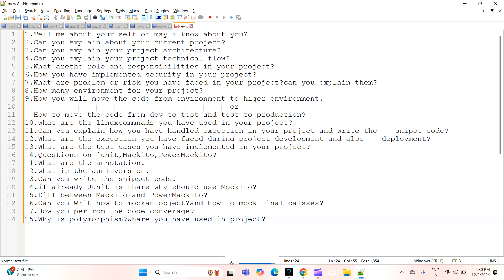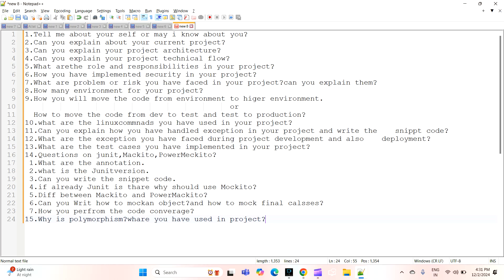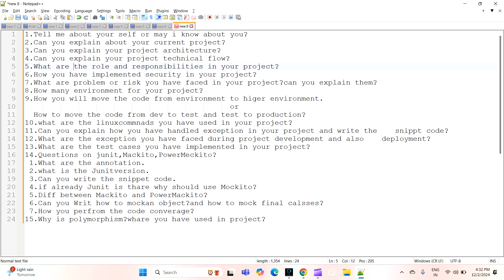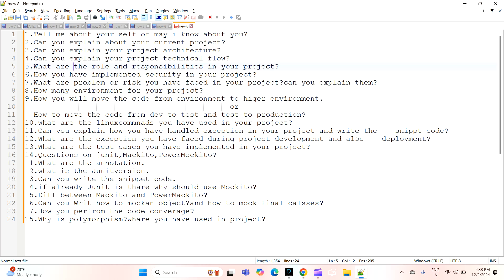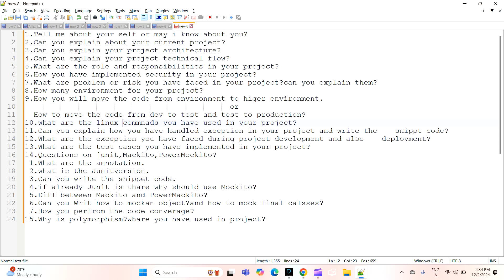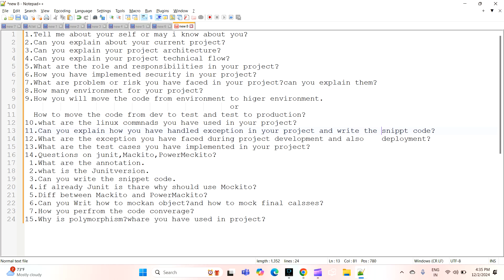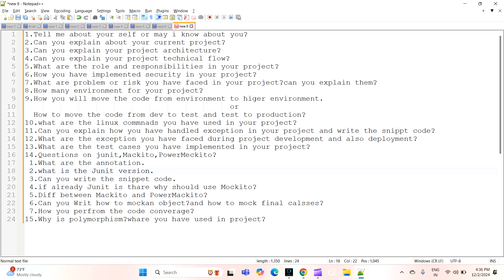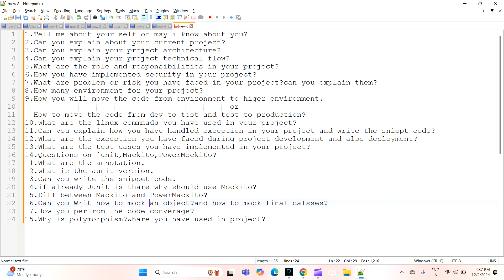Java Spring Boot Real-Time Telecom Project | 3+ Years Experience | 2024 Interview Prep| technoUpdate